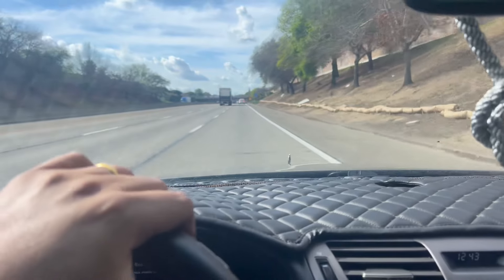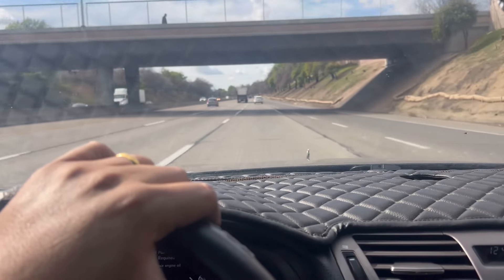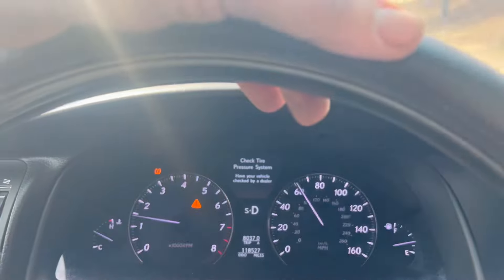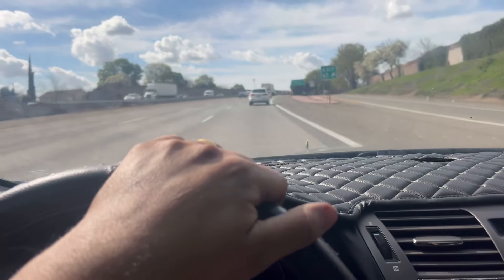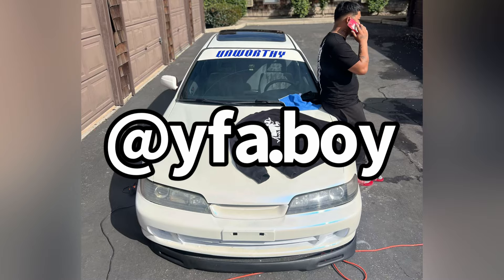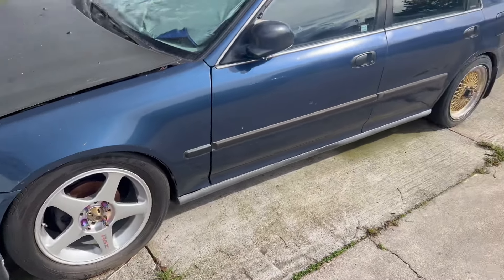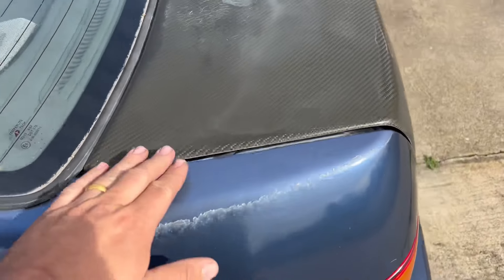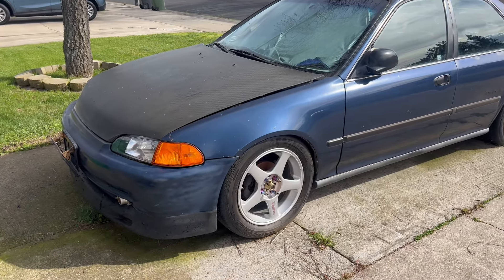JDM front end Integra ￼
Dropping off a front lip for the homies JDM front Integra. Been having it since 2018 and ￼finally found someone who can use it.